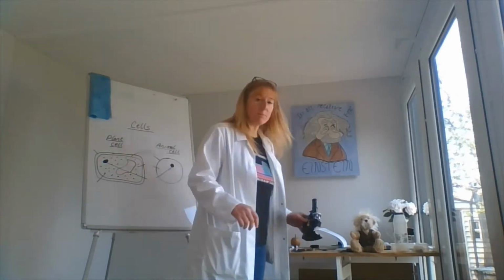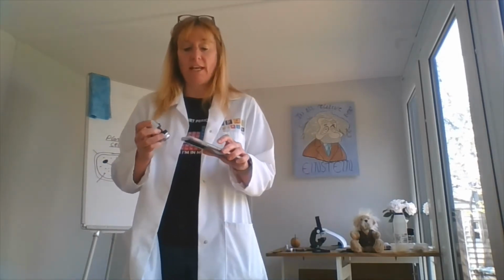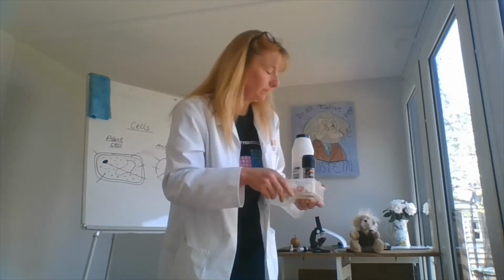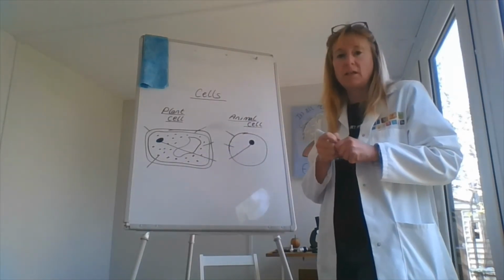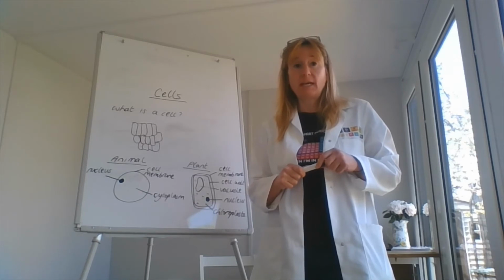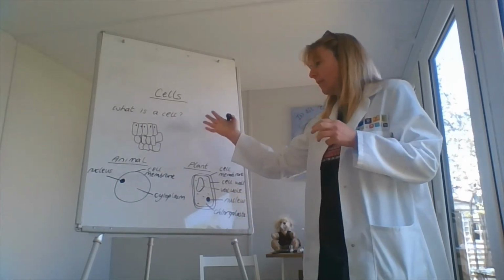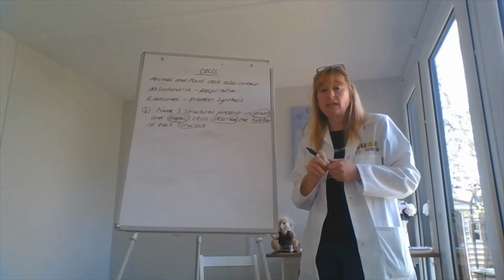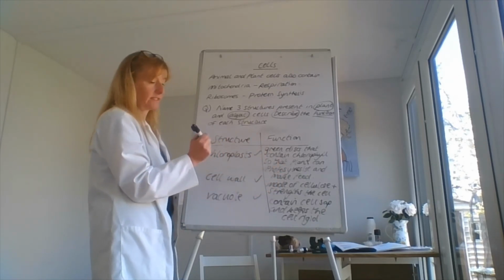Cells 20th April 2020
Hope you enjoy todays video on cells. Here is the link to my shop should you wish to buy any Pound Practicals to do at home, for only £1 each.
Here is the link to todays worksheets.
The worksheets are split into different Key Stages.
Key Stage 1 is years 1 and 2 ages 5-7yrs
Key Stage 2 is years 3-6 ages 7-11yrs
Key Stage 3 is years 7-9 ages 11-14yrs
Key Stage 4 (GCSE) hear 10-11 ages 14-16yrs